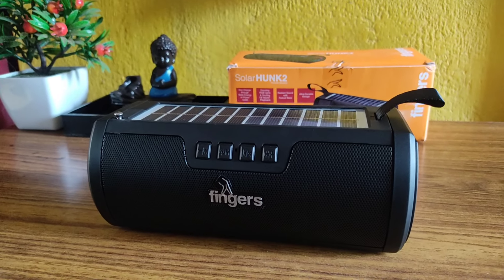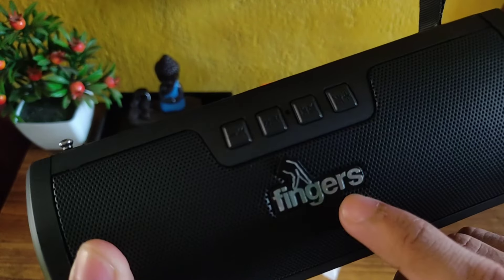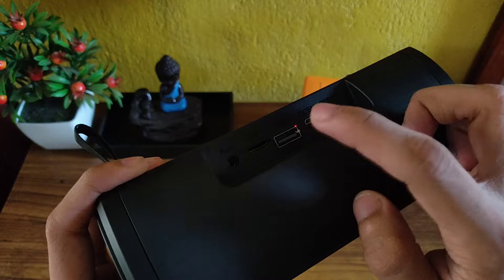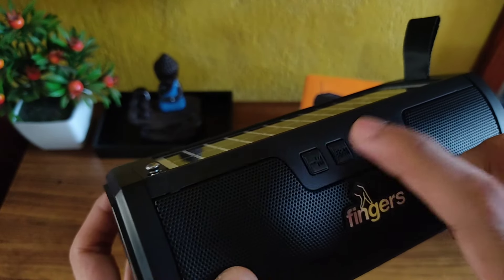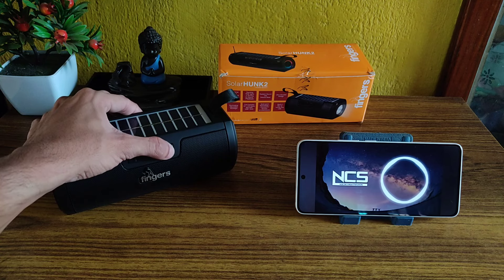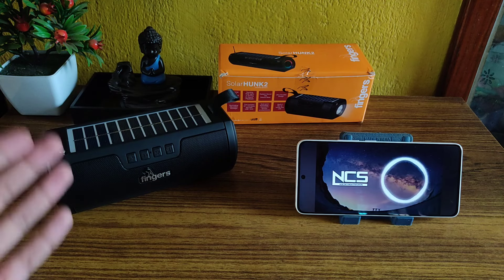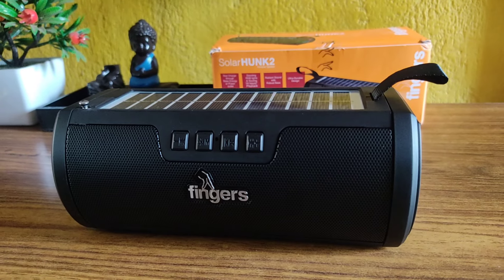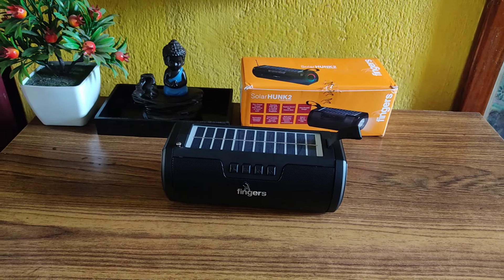Fingers Solar Hunk 2 Portable Bluetooth Speaker Review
This is my review on the Fingers Solar Hunk 2 bluetooth speaker.